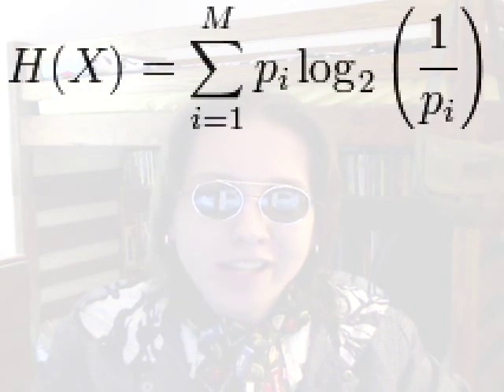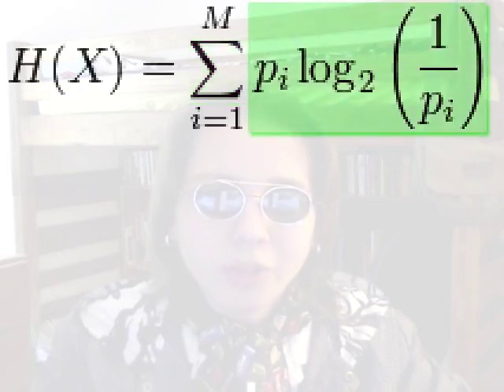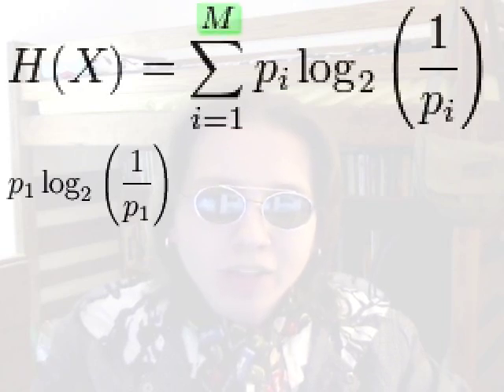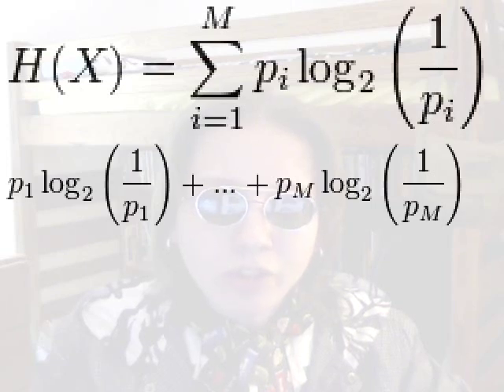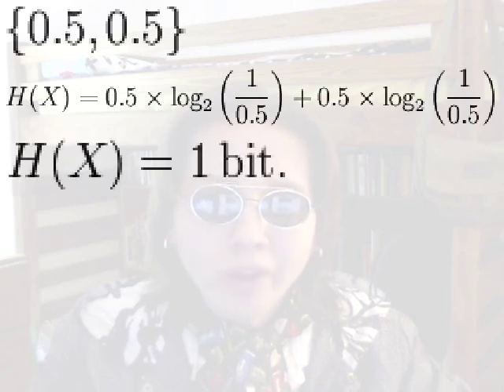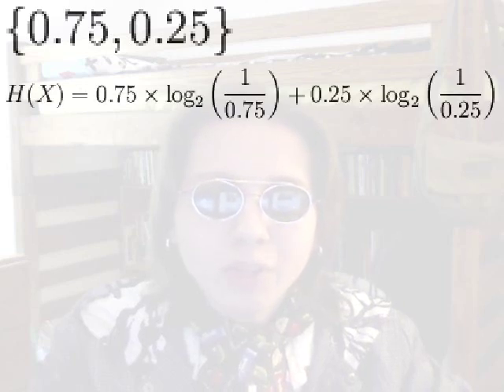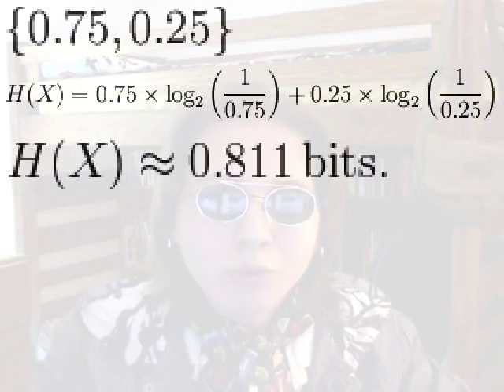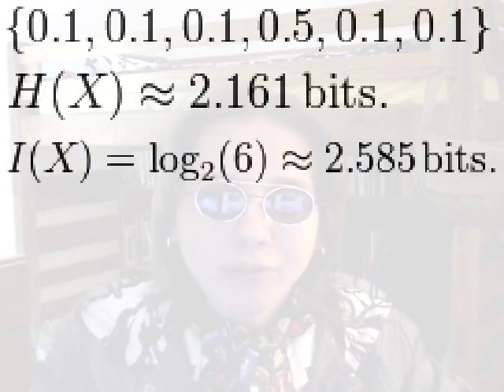Information theory: Entropy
An explanation of entropy in information theory and how to calculate it. (The last video ran long, so I had to slice it up.)

The music is the third movement of Carl Maria von Weber's Clarinet Concerto No. 2, as performed by the Skidmore College Orchestra.